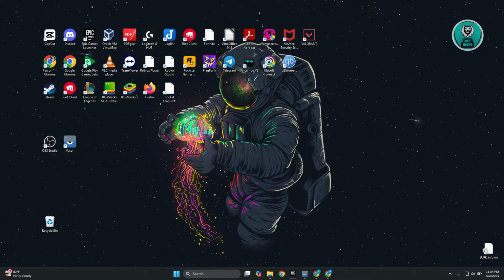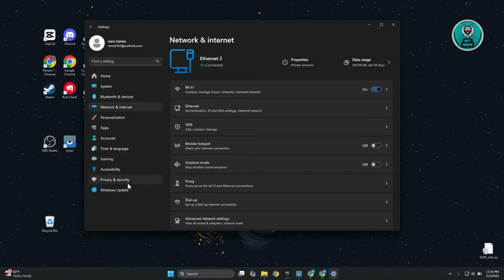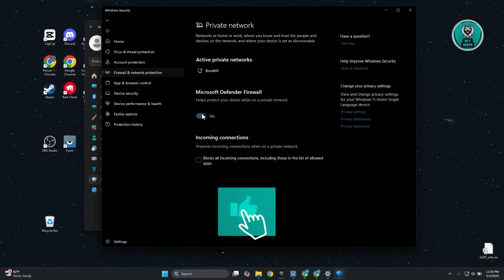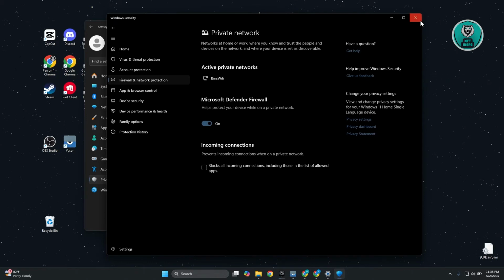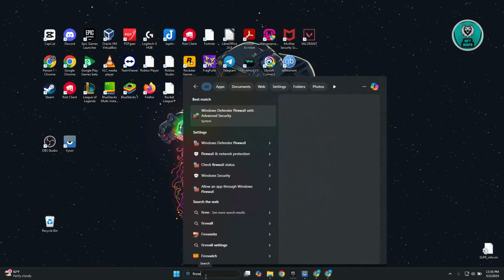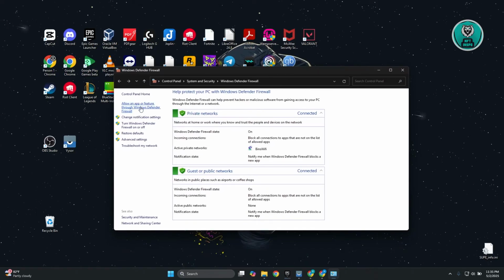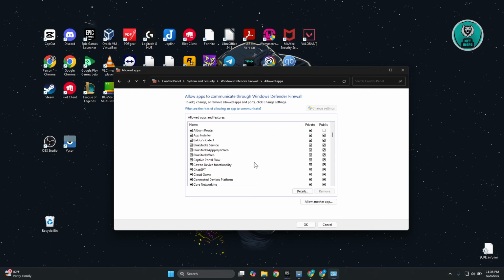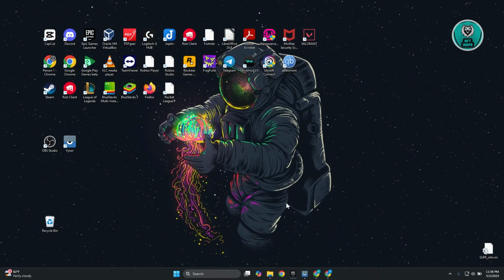How To Fix Oculus Air Link Not Working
If you want to be able to fix Oculus Air Link not working, then this video will be perfect for you!